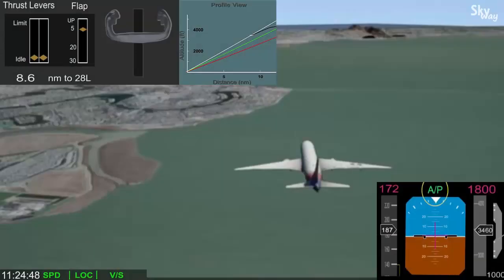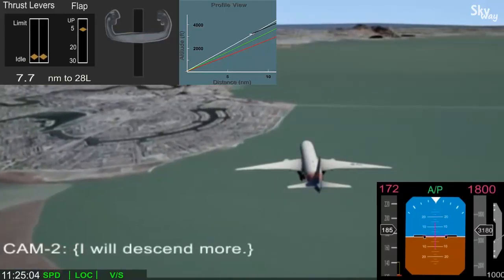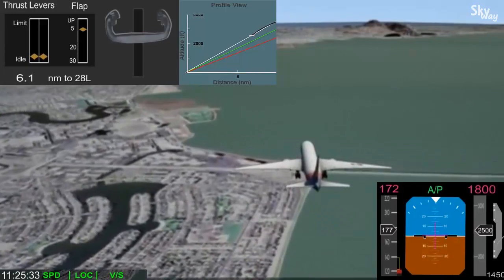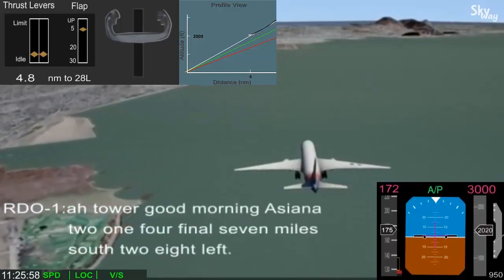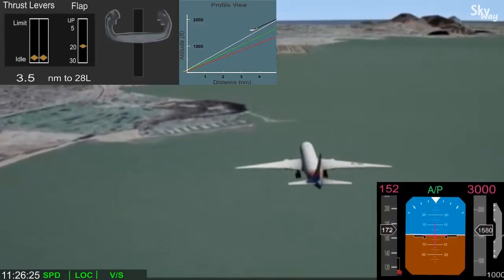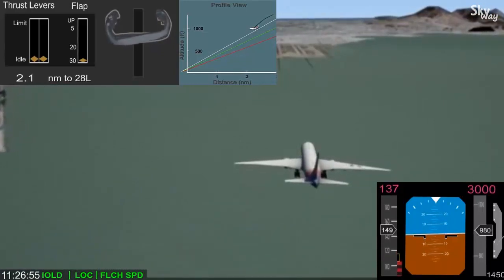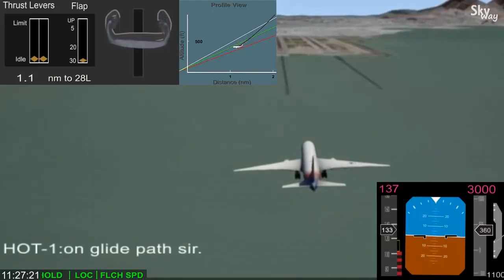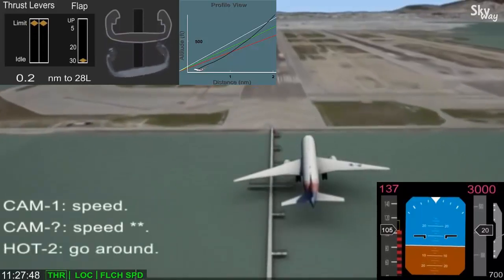24 - Boeing B777 HL7742 Сан Франциско рейс 214 | Boeing 777 San Francisco flight 214 animation